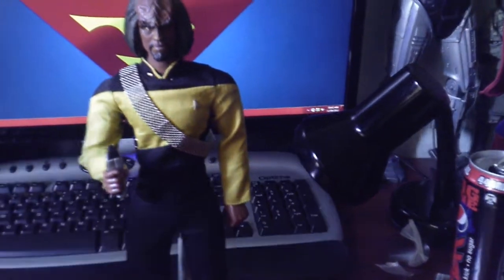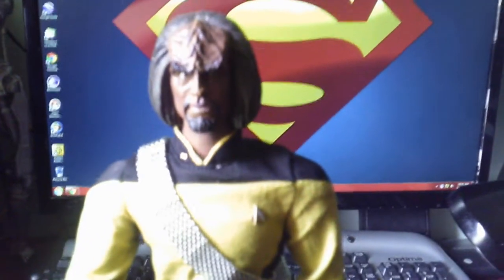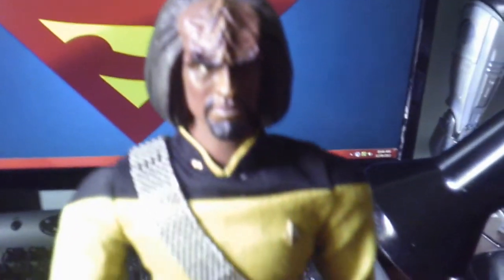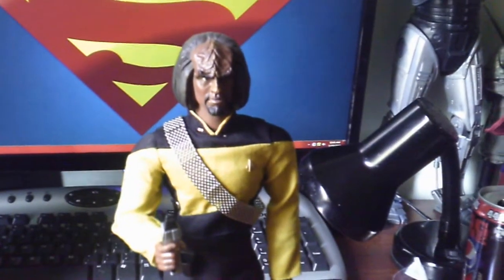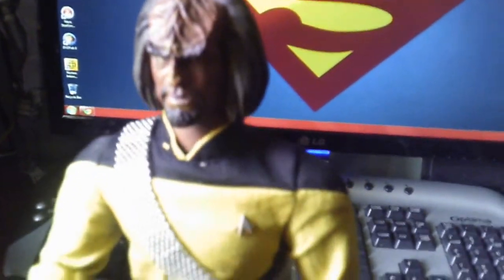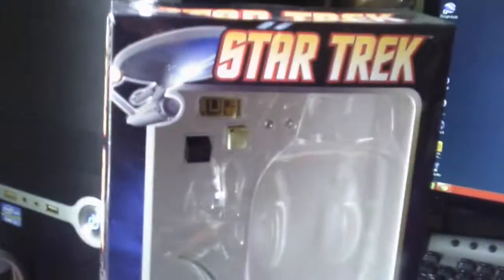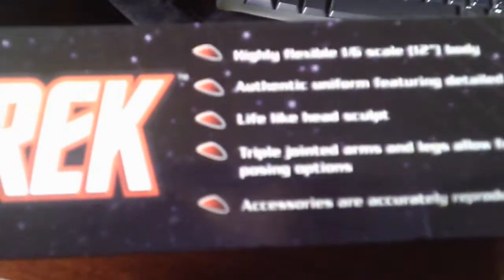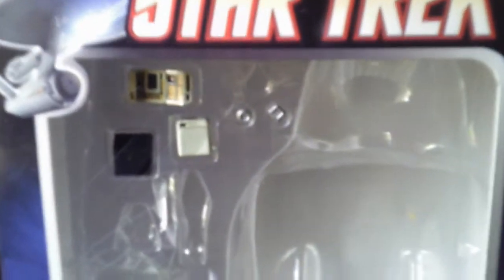12 inch Lieutenant Worf figure Review by Dragon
12inch Star Trek action figure